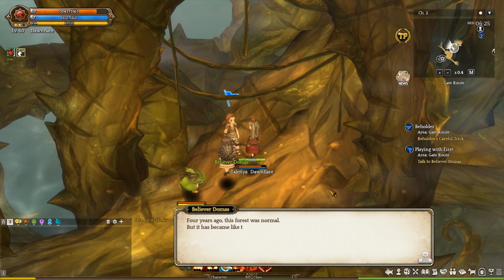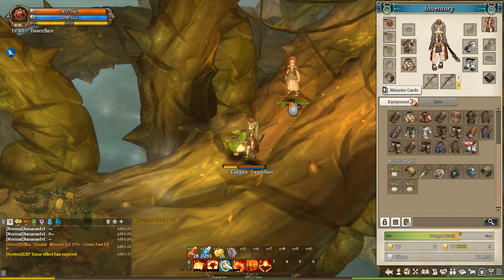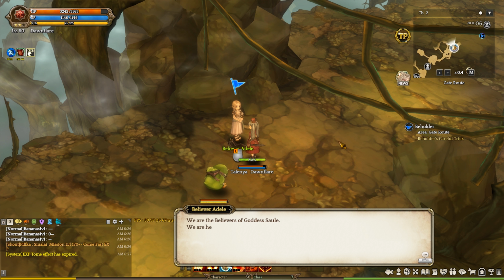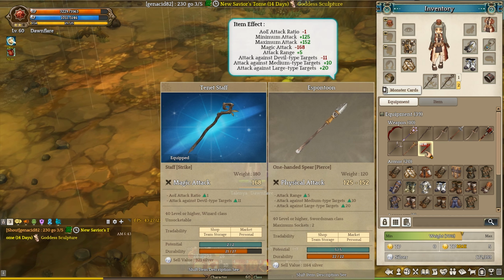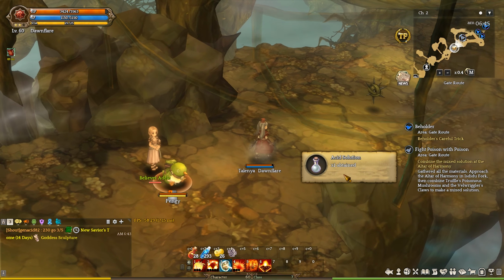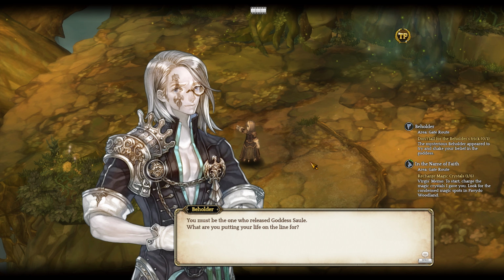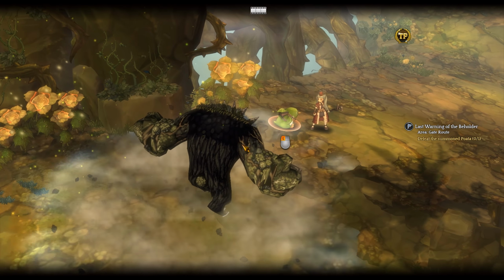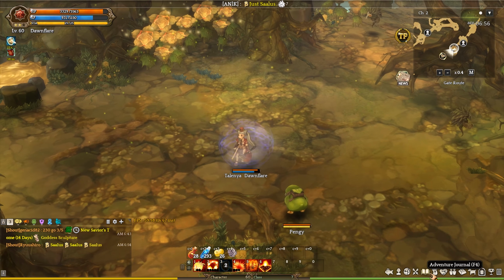Tree of Savior #14 - Gate Route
Game: Tree of Savior
Developer: IMCGAMES Co.,Ltd.
Publisher: IMCGAMES Co.,Ltd.